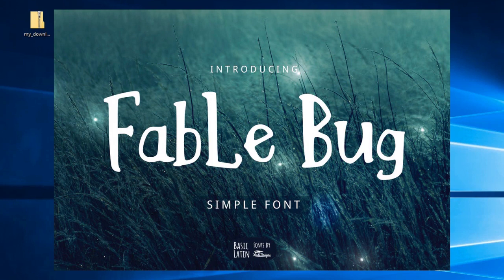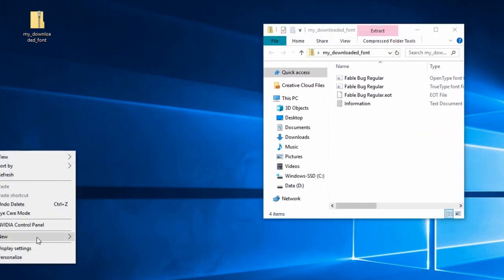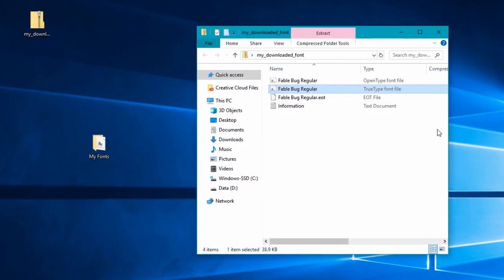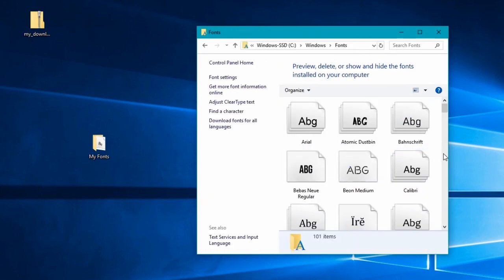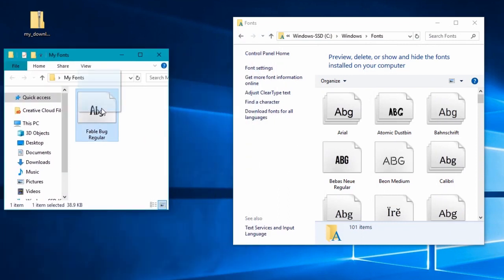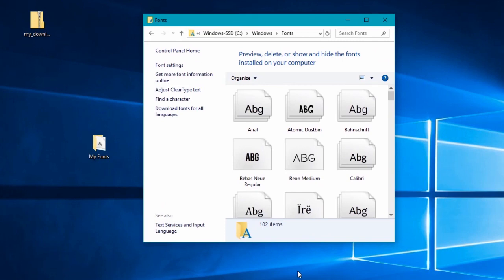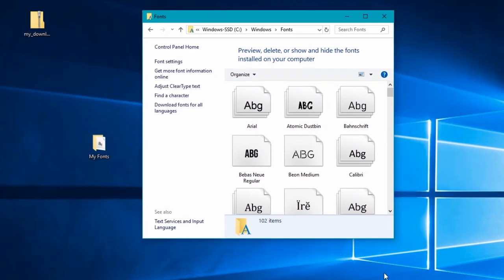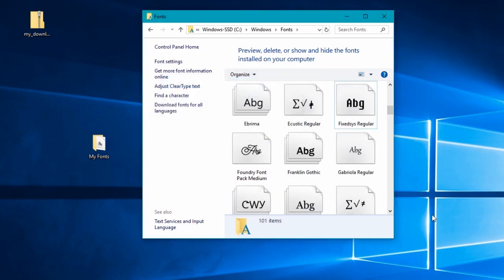How to Install a Font in Windows 10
Found a great new font, but not sure how to install it? In this tutorial, we'll walk through how to do just that—install a font onto your PC running Windows 10. In addition, we'll look at how to uninstall a font, just in case you'd like to remove one from your list of installed fonts, as well.

Assets Used in this Video:
• This is the font that I'll be using this in this walkthrough. You're welcome to download this font and use it along with me. Alternatively, make sure you have a new font, that is not yet installed on your computer, to go through each step in this tutorial. Fable Bug Simple

Envato Tuts+
Discover free how-to tutorials and online courses. Design a logo, create a website, build an app, or learn a new skill